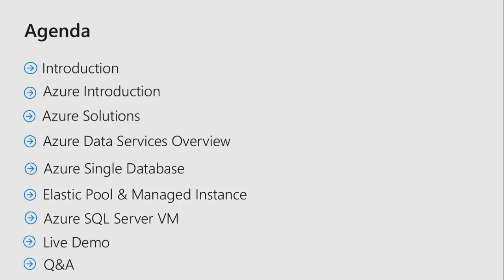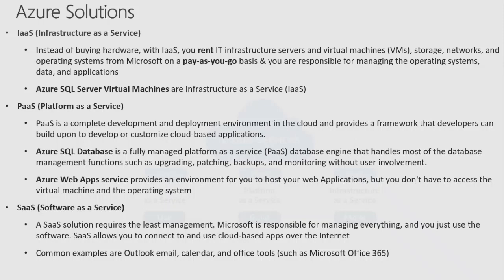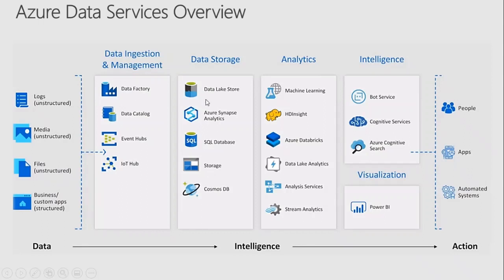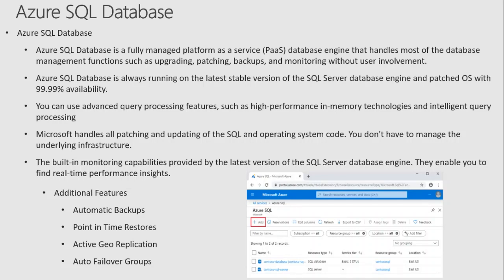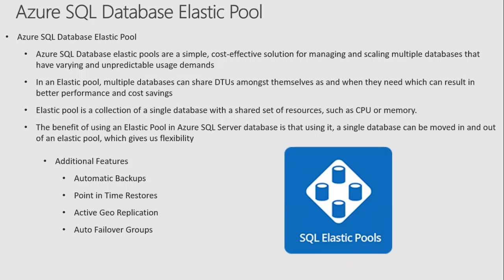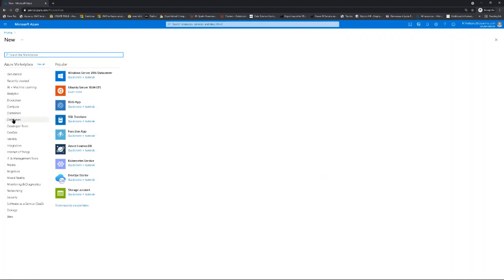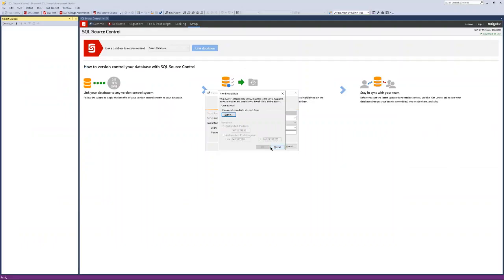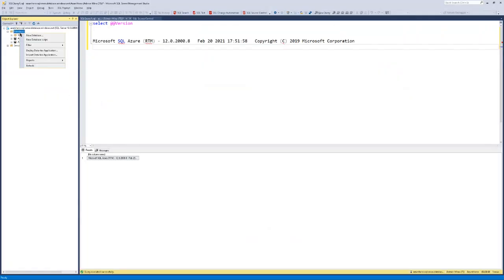Azure Heroes | Introduction to Azure Data Services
Speakers:
Mina Helkany & Gnana Balaji Kanagara